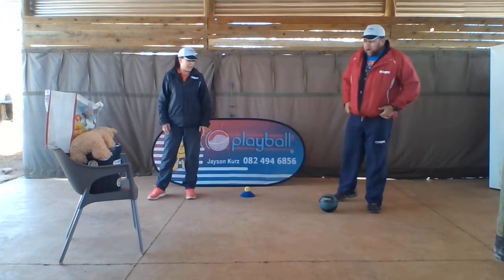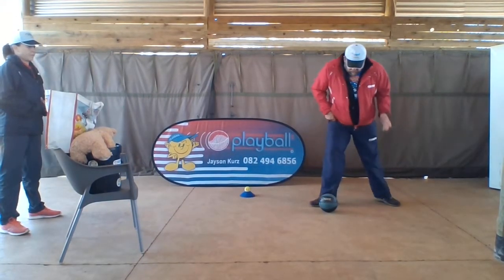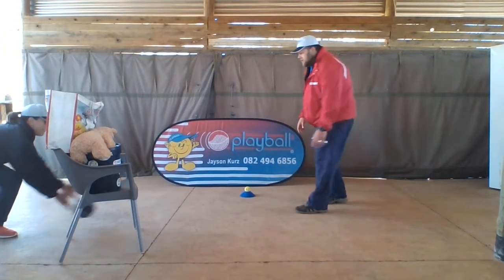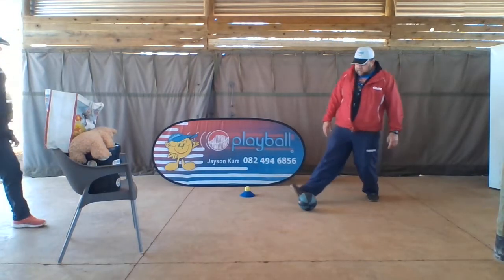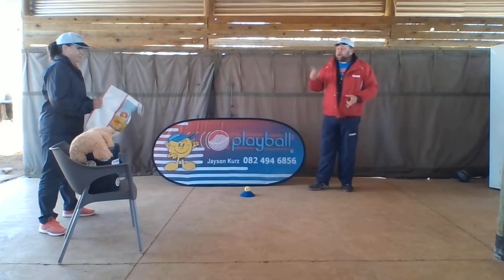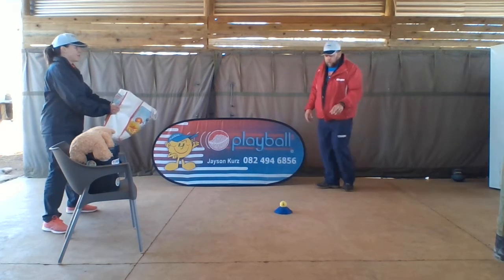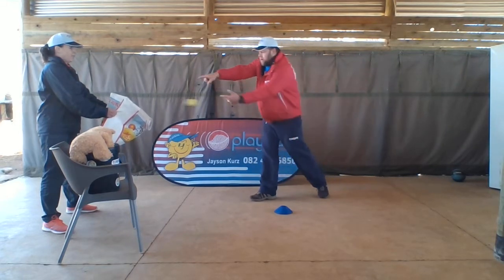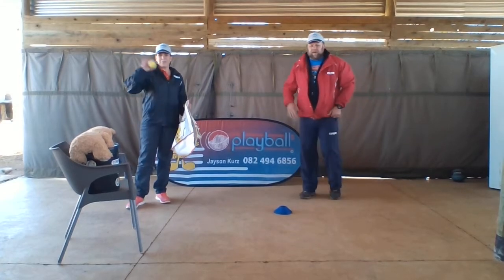2 Preps week 15 Soccer pass kick and underarm throw to target